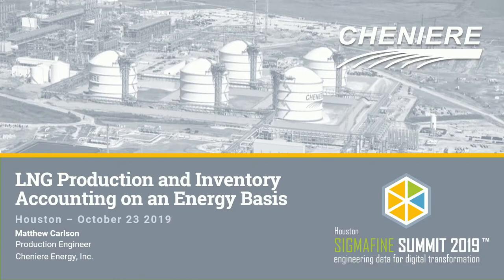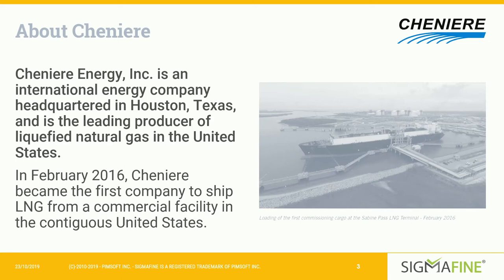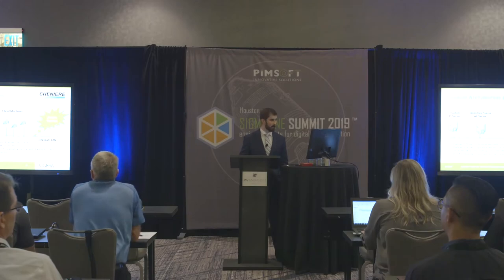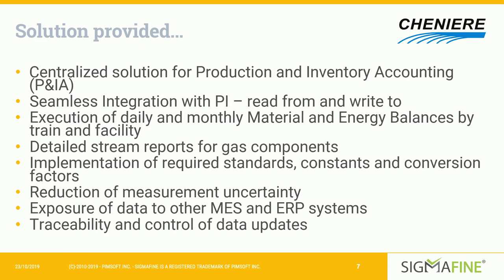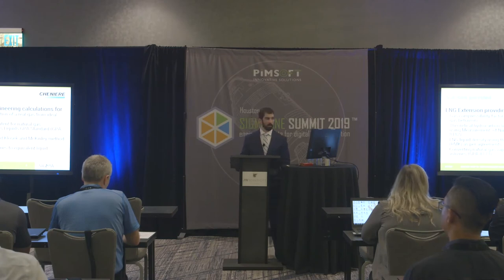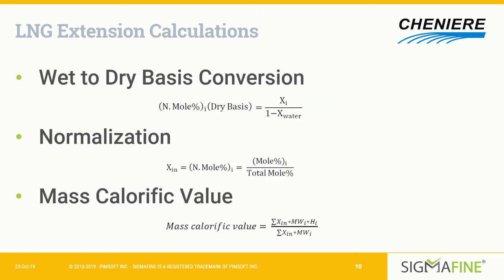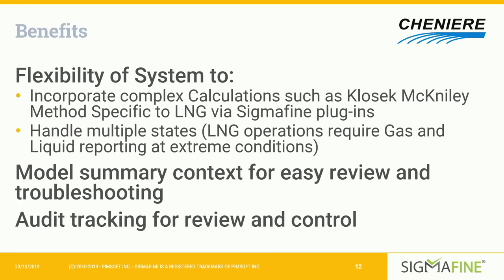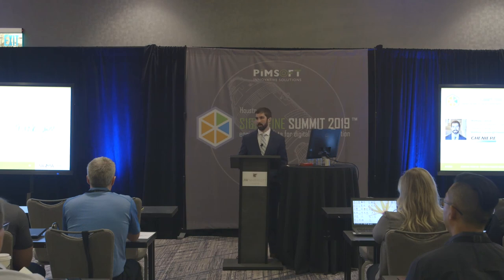Cheniere LNG Production and Inventory Accounting on an Energy Basis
An LNG facility must produce verifiable production and inventory figures for both financial and operational purposes. In order to achieve this objective, the execution of daily balance and its corresponding monthly aggregation including both mass and energy figures by train and facility. Additionally, the data engineering system should include calculation capabilities specified by the established industry standards, as this is key to producing reliable financial figures. This presentation discusses how Cheniere was able to add meaning and context to the disparate data in their facilities to increase the value of their assets.